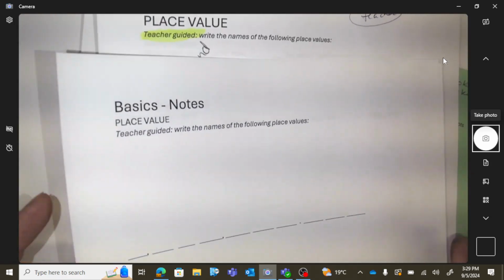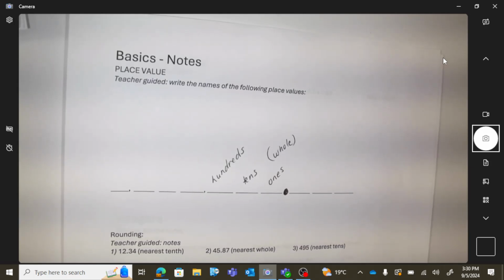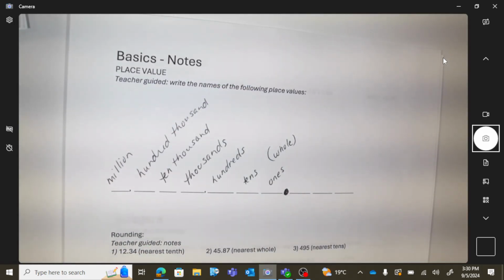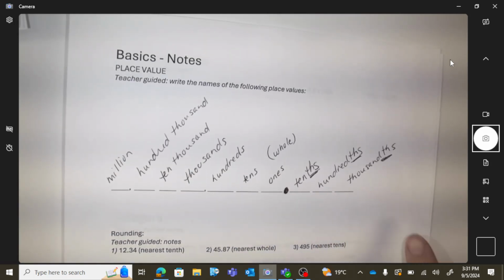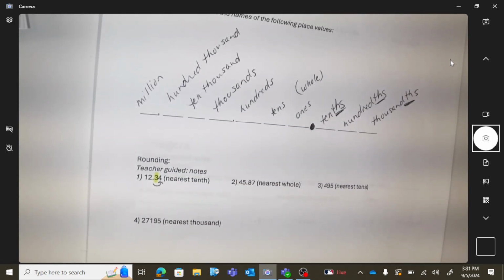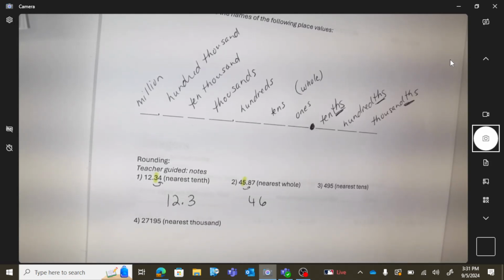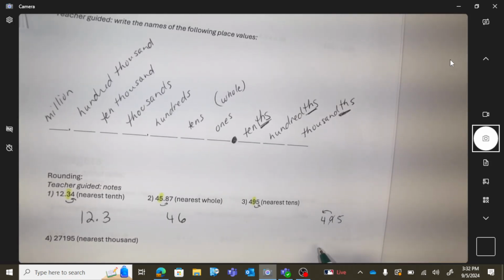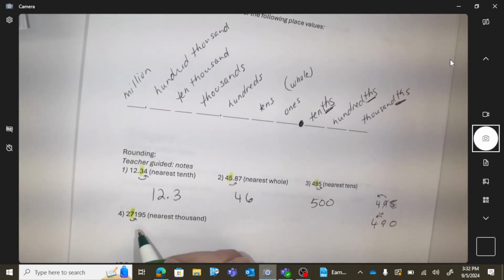gr 9 math basics place value and rounding